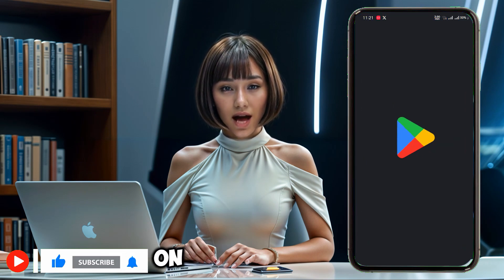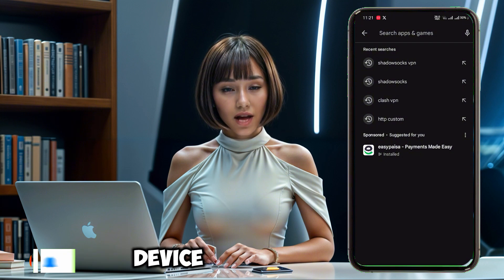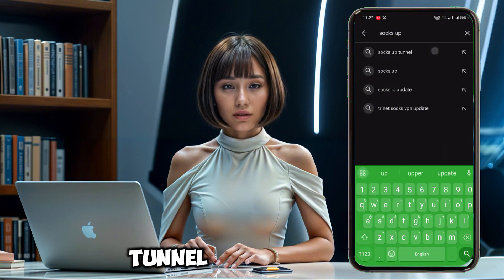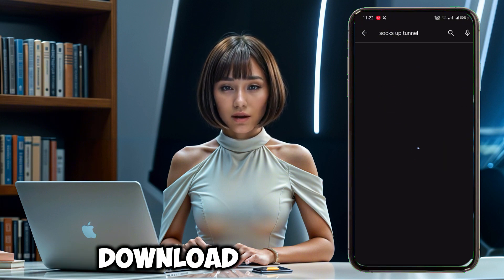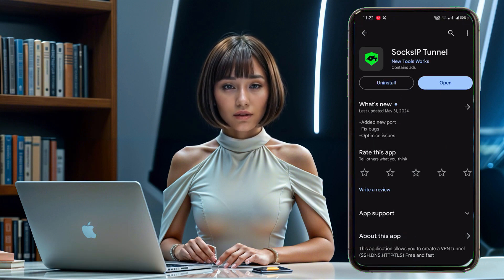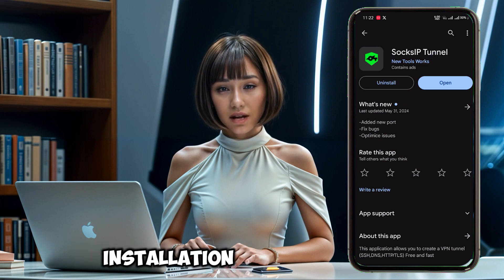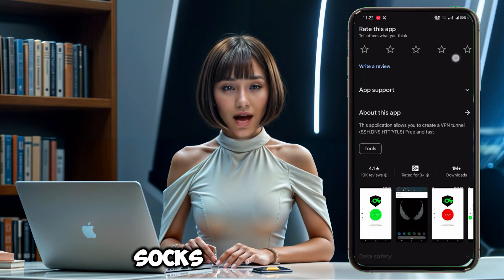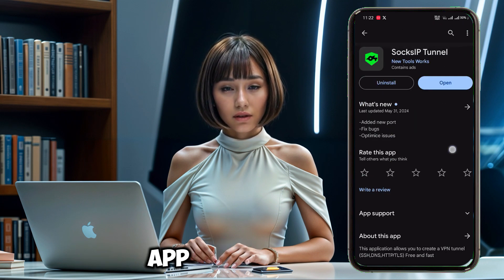How to Configure Slow DNS on Socks IP Tunnel | Step-by-Step Android Guide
In this video, we continue our series on secure browsing by showing you how to configure Slow DNS on a Socks IP Tunnel. This follows our previous tutorial on creating a Slow DNS account on SSH Ocean.

📱 This guide works for Android devices.

🔑 Key steps covered:
- Downloading and installing Socks IP Tunnel
- Accessing and configuring DNS Tunnel settings
- Setting up custom server details
- Initiating the VPN connection
- Saving your configuration (optional)

We'll walk you through each step, from downloading the app to starting your secure VPN connection. Whether you're a beginner or an experienced user, this guide will help you enhance your online privacy and security.